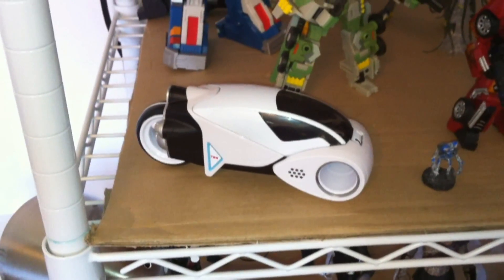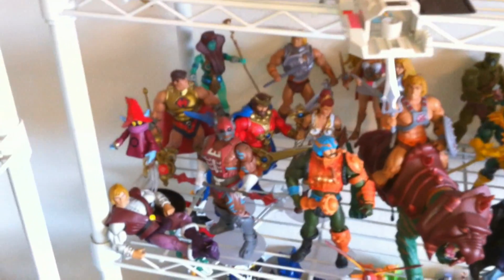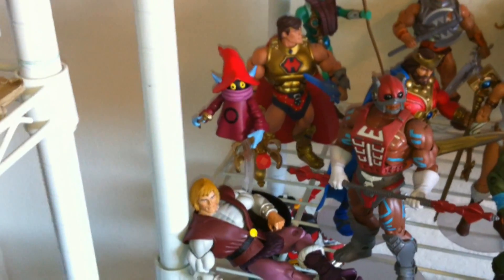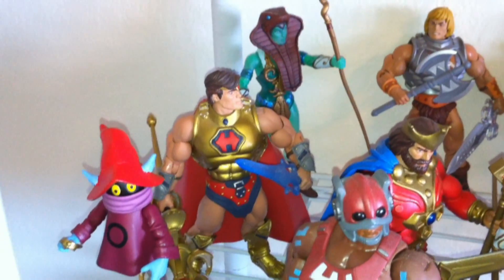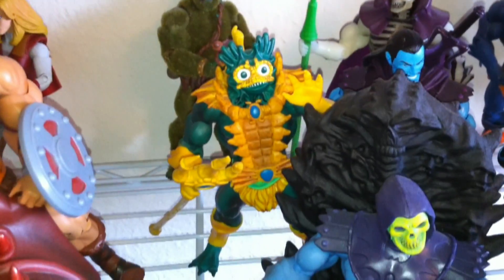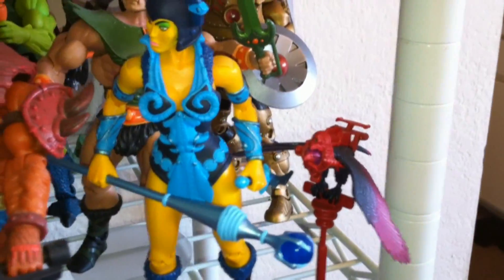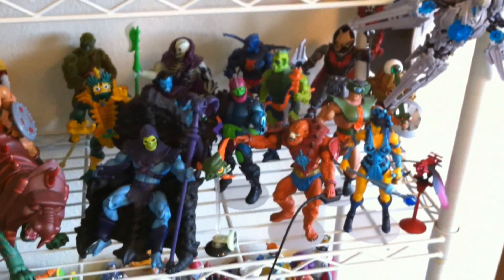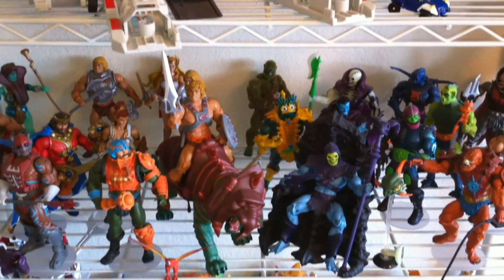What's on Optibotimus' shelf?! Pt 3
A look at the shelf in Optibotimus' room...focusing on his MOTUC shelf